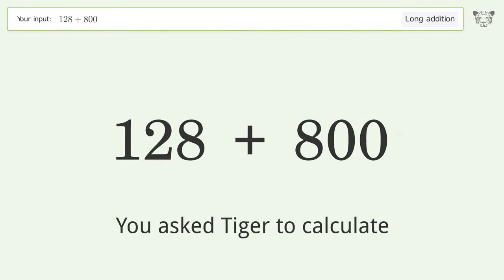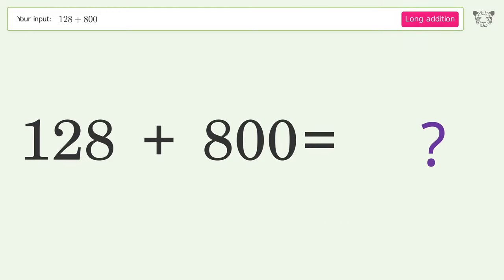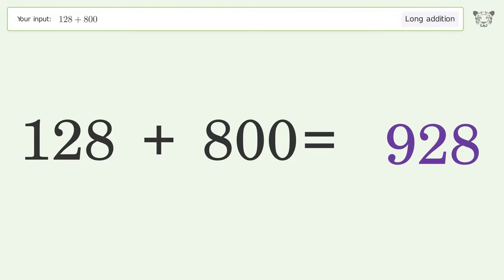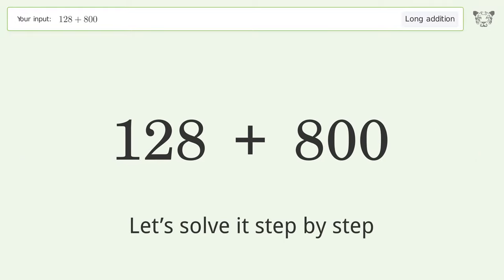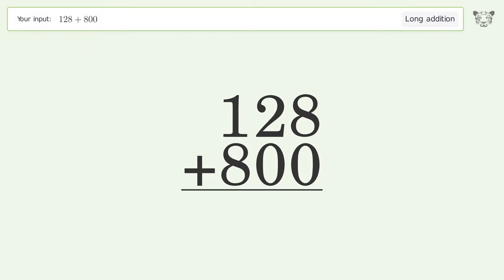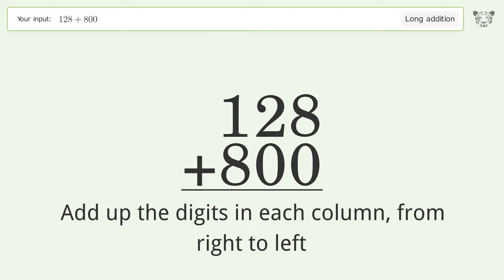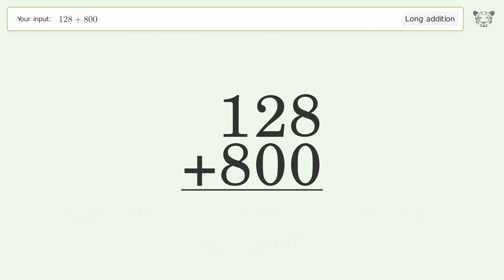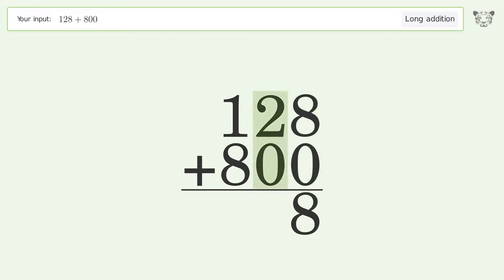Long addition: Solve 128+800 step-by-step solution